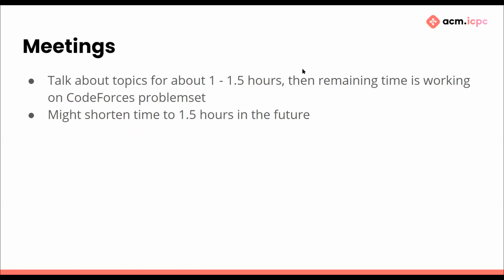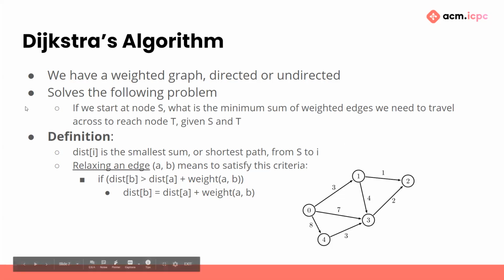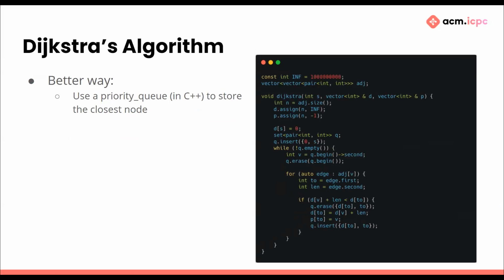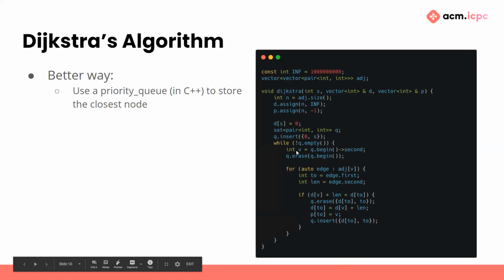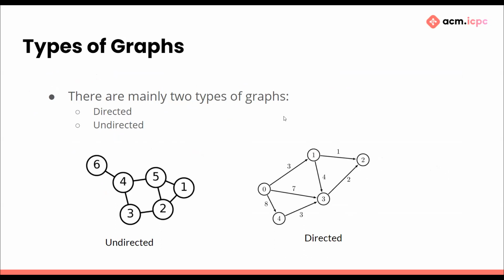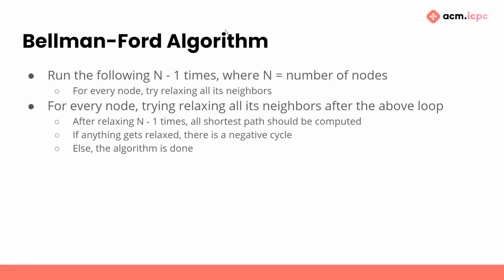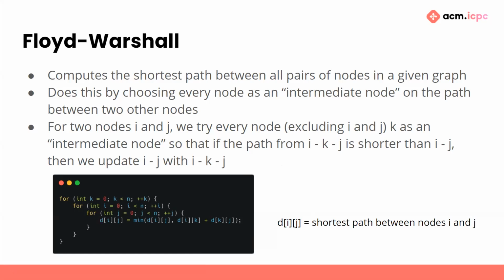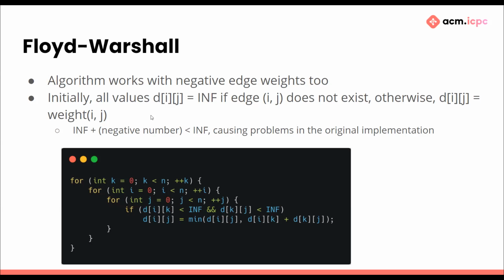ACM ICPC | Advanced Training #1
Come to ICPC's advanced workshop to learn about cool algorithms and data structures that are often found in harder competitive programming problems. This workshop will help prepare for the ICPC competition, but feel free to come and learn about these awesome wonders even if you aren't participating. Don't worry if you don't have any competitive programming experience, we'll be explaining all algorithms from the basics✨  It is recommended that you have prior programming experience, however.

⏱ Timeline
0:00 Intro
4:31 Dijkstra's Algorithm
18:28 Bellman-Ford Algorithm
24:50 Floyd-Warshall Algorithm